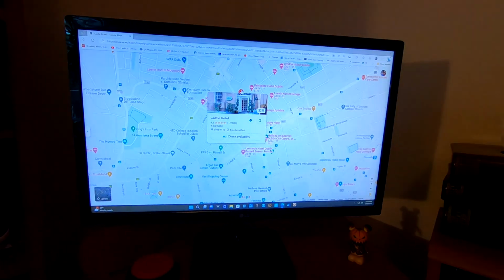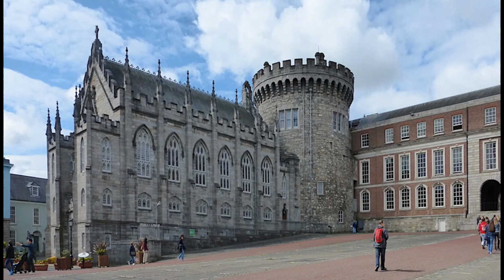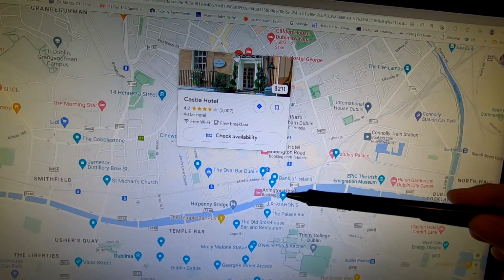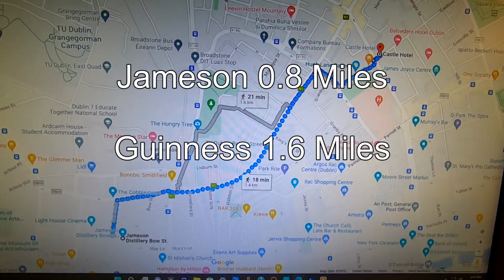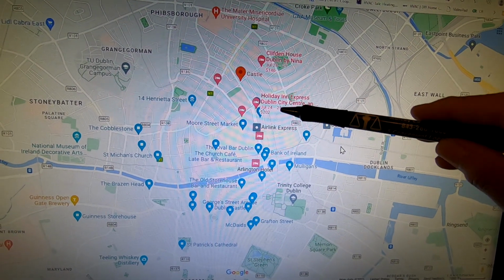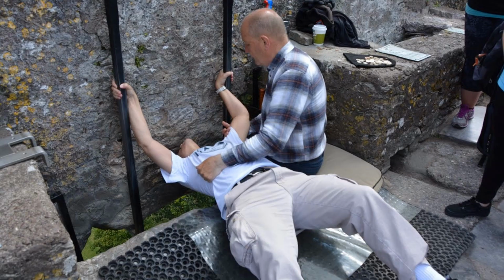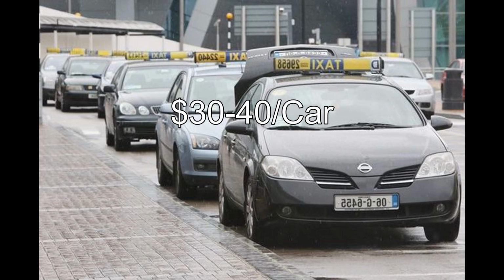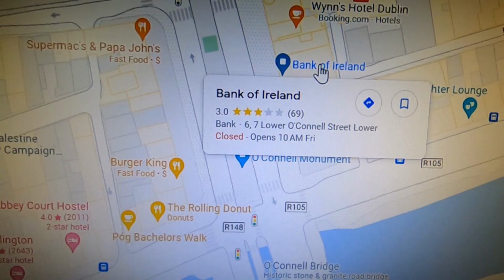HOW TO PLAN A TRIP TO IRELAND! TIPS & TRICKS!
Thinking of heading to Ireland? Let us show you how we did it!